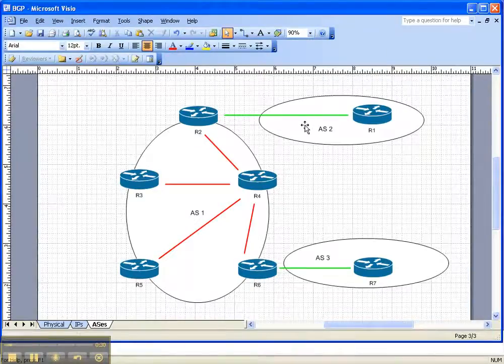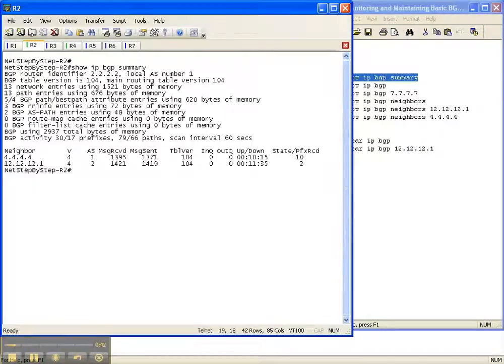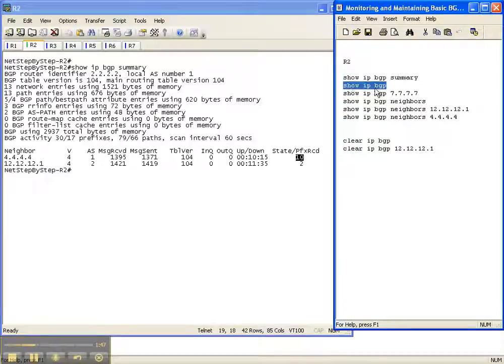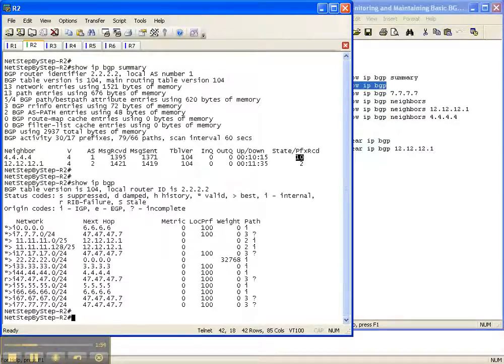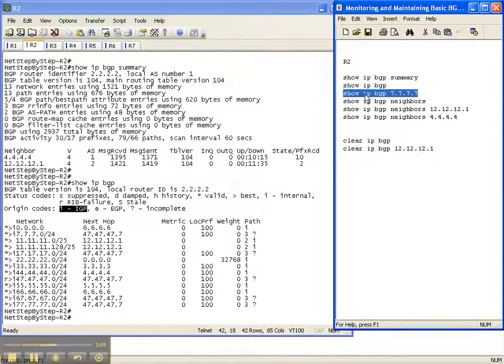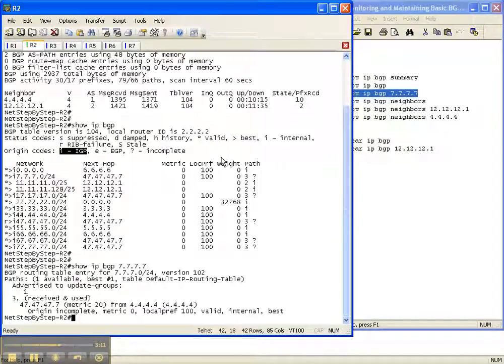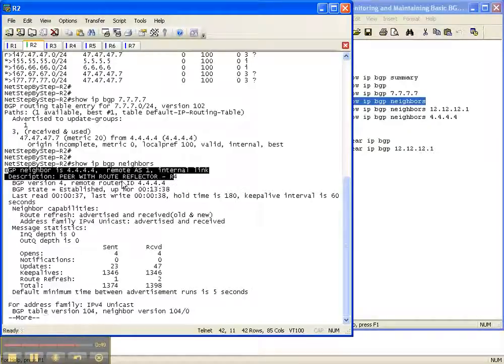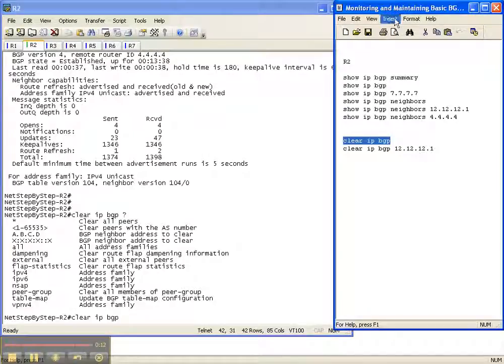AS_PATH hijacking BGP lab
In this lab we use GNS3 labs to show BGP hijacking and how that can affect businesses and private citizens. BGP is the internet routing protocol, but we are all vulnerable to its insecurites.

One of the presentations at the recent Defcon 16 event demonstrated how you can use the very common laziness of the Internet Service Providers to hijack any prefix you want (just ask YouTube). Nothing new so far, but the part where they fake the AS path in the hijacked announcement to create a safe (hijack-free) conduit back to the destination is brilliant ... and the TTL manipulation is the icing on the cake.

Of course this is a well-known BGP vulnerability (actually, implementation sloppiness on the part of ISPs) that we've been writing about for a long time, but the Defcon presentation is probably the first documented step-by-step recipe for a realistic MITM attack.

Happy ciscoing!